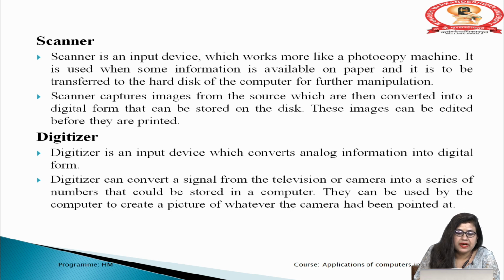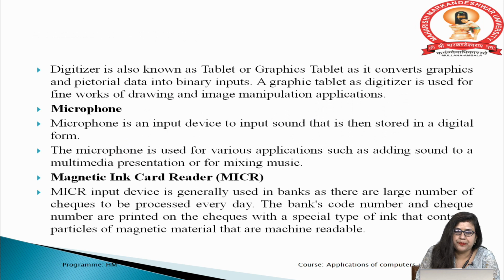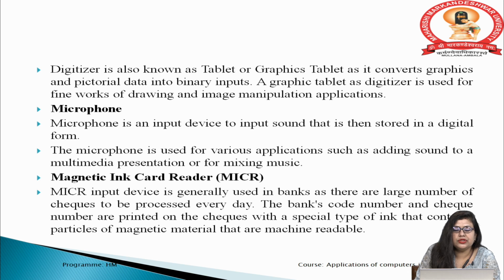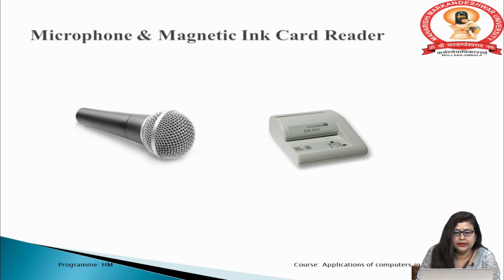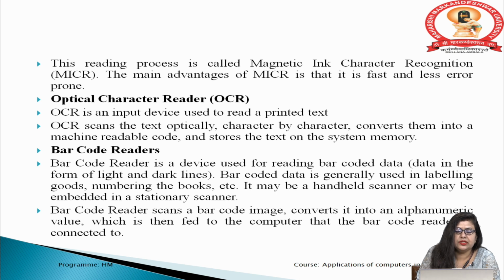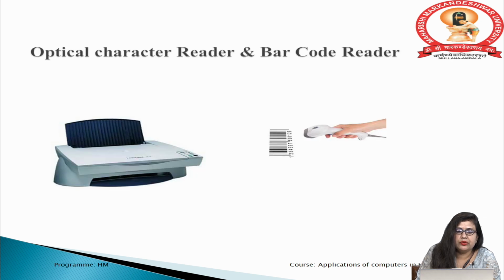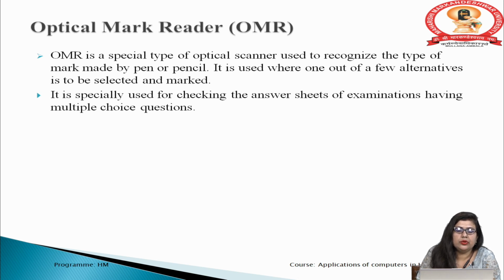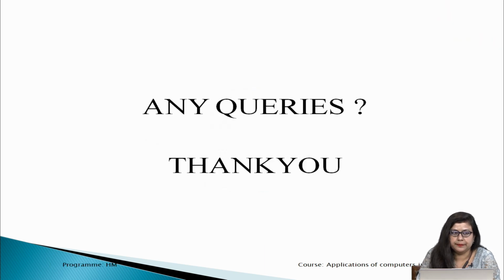INTRODUCTION TO COMPUTERS2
THIS VIDEO WILL BE HELPFUL TO KNOW ABOUT INPUT DEVICES...GENERAL INTRODUCTION